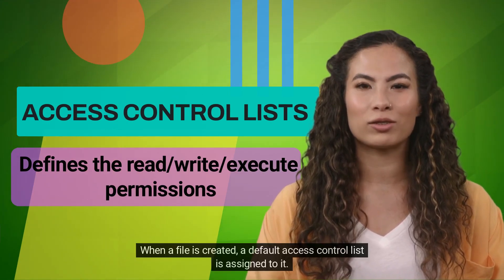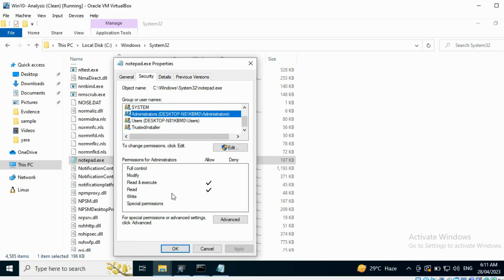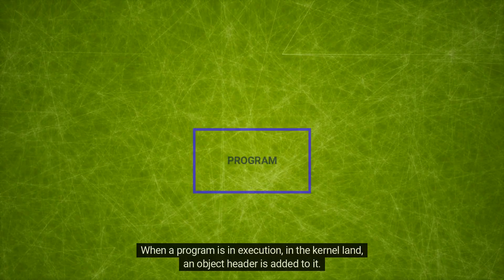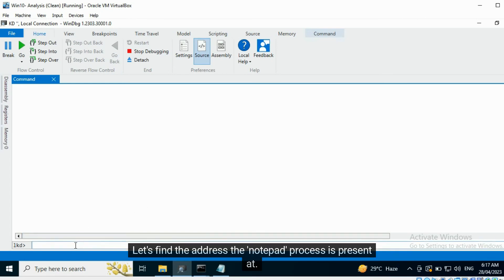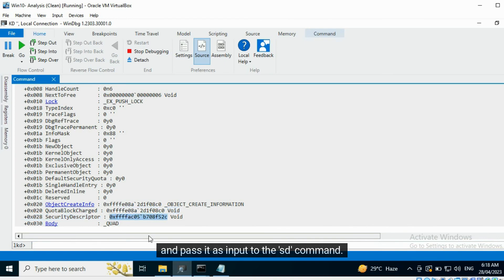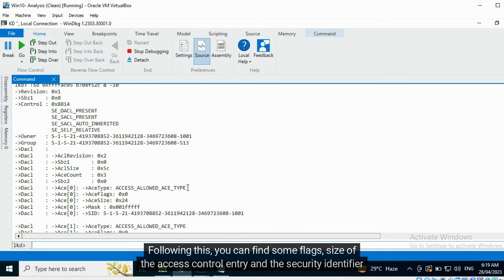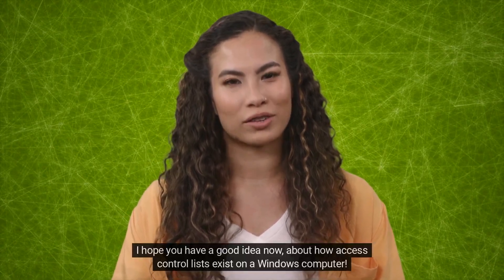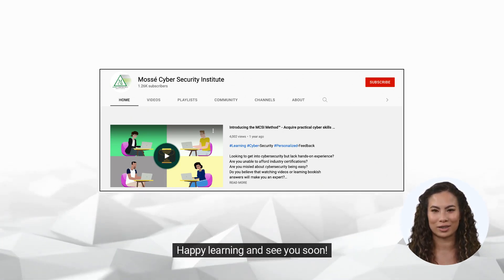Access Control Lists (ACLs)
Windows Access Control Lists (ACLs) are a security mechanism used by the Windows operating system to control access to various system resources such as files, folders, and registry keys. ACLs determine which users or groups are allowed or denied access to specific resources and what actions they can perform on those resources.

An ACL is a data structure associated with an object that contains a list of access control entries (ACEs). Each ACE in the ACL defines the permissions granted or denied to a specific user or group. The ACE consists of a security identifier (SID) that uniquely identifies the user or group, along with a set of access rights specifying the allowed actions.

Here are some key concepts related to Windows ACLs:

Security Identifiers (SIDs): SIDs are unique identifiers assigned to users, groups, and computers in Windows. They are used to identify principals in the ACLs.

Access Control Entries (ACEs): ACEs define the permissions granted or denied to a specific user or group. Each ACE contains a SID and a set of access rights.

Access Control Lists (ACLs): ACLs are lists of ACEs associated with an object (e.g., a file, folder, or registry key). The ACL determines who can access the object and what actions they can perform.

Inheritance: Windows supports inheritance of permissions, allowing permissions assigned to a parent object (e.g., a folder) to propagate to its child objects (e.g., files within the folder) unless explicitly overridden.

Access Rights: Access rights define the actions that can be performed on a resource. Examples include read, write, execute, delete, modify permissions, and take ownership.

Explicit and Inherited Permissions: Explicit permissions are directly assigned to an object, while inherited permissions are propagated from a parent object. Inherited permissions can be blocked or allowed to flow down to child objects.

Access Control Entries Types: Windows supports different types of ACEs, including Allow ACEs (granting permissions), Deny ACEs (explicitly denying permissions), and Audit ACEs (enabling auditing of specific actions).

Managing ACLs can be done through various Windows tools and utilities such as the Security tab in file and folder properties, the Security Configuration and Analysis tool, or command-line utilities like cacls, icacls, and PowerShell cmdlets.

By effectively configuring ACLs, administrators can enforce security policies, restrict unauthorized access, and ensure that sensitive resources are protected on Windows systems.